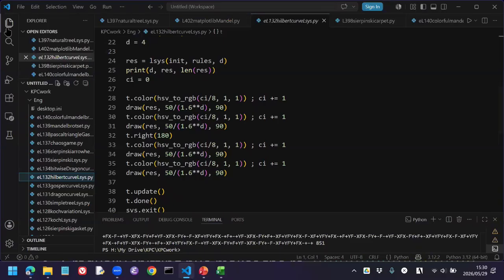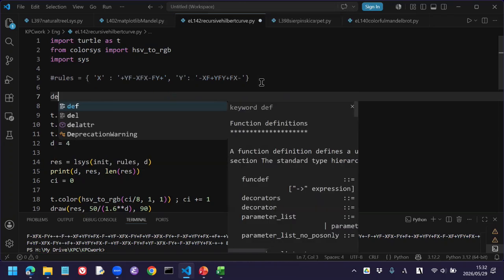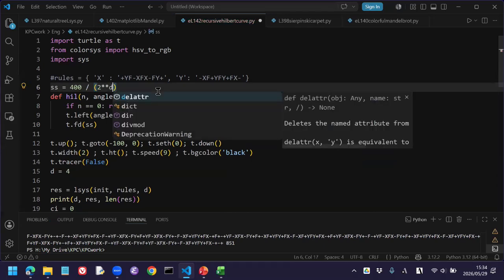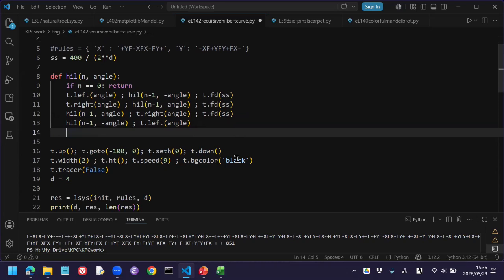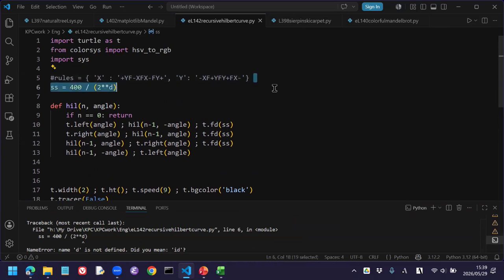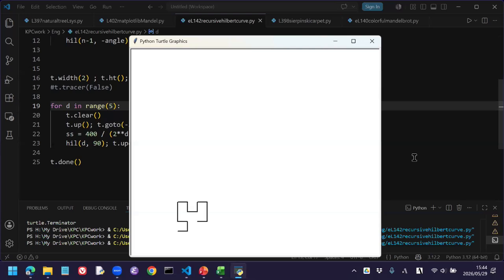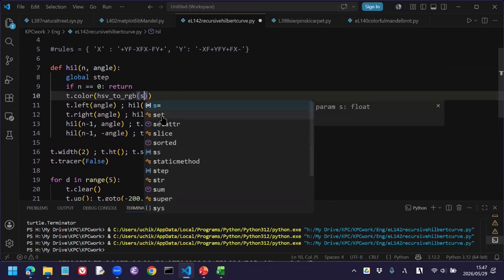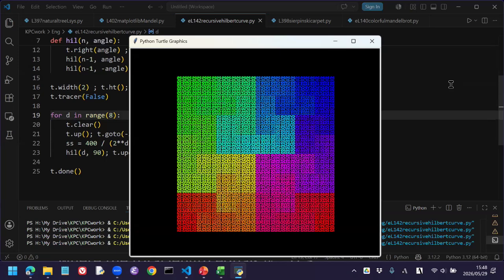Hilbert curve by recursive calls: Lesson 142, Python Challenge for ALL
We will draw a colorful Hilbert curve using recursive function calls.